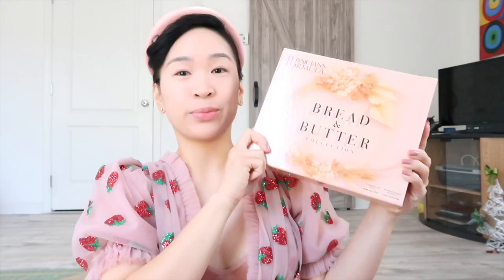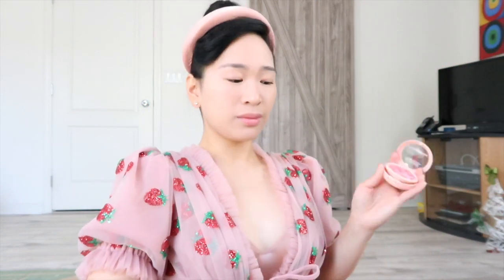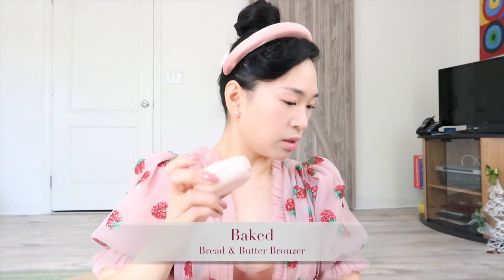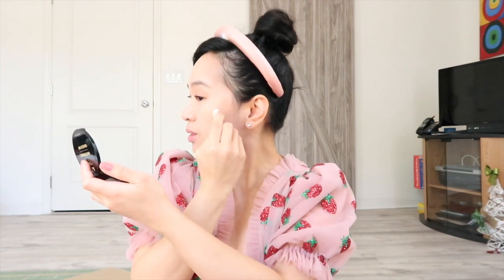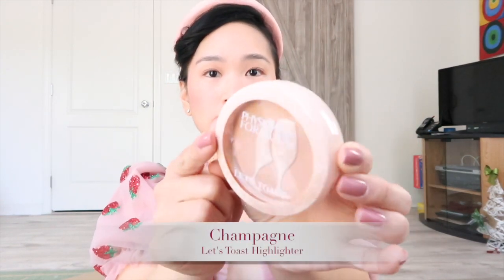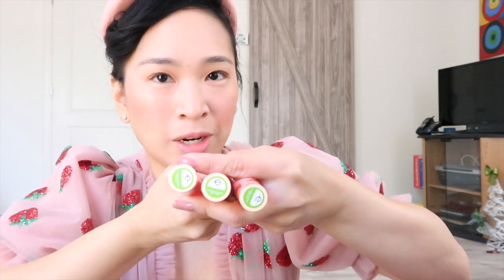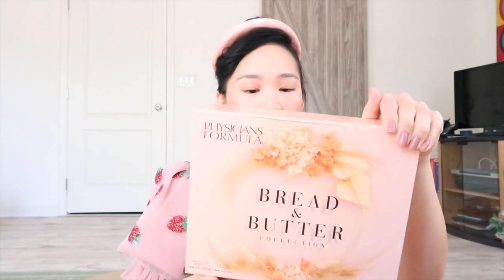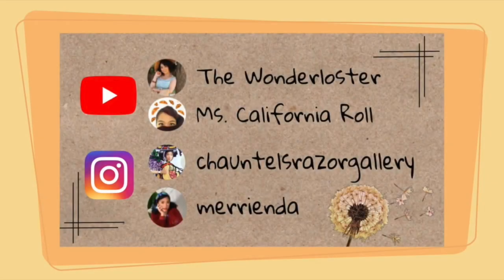Physician's Formula Bread & Butter Collection 🍞🥂🍓